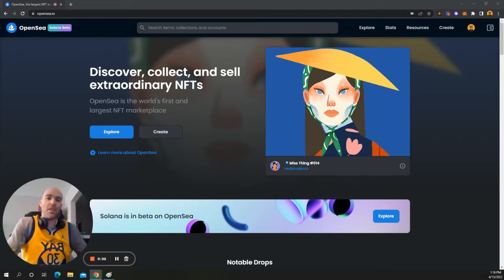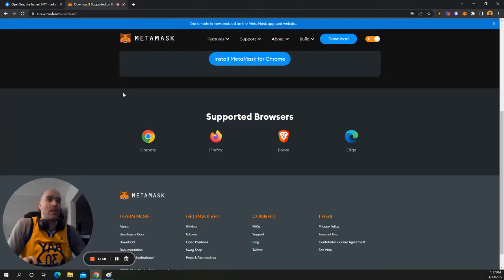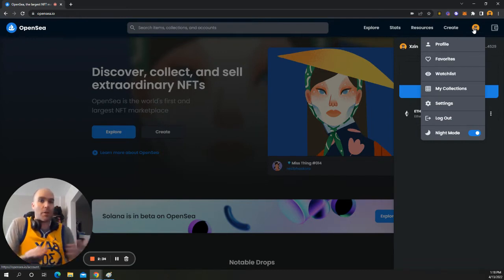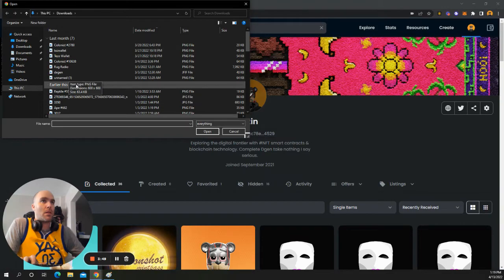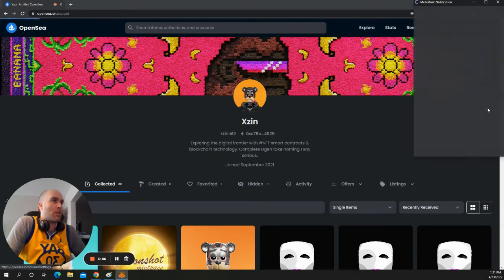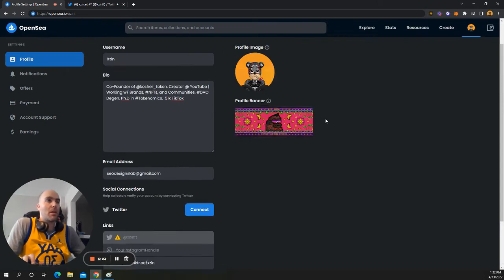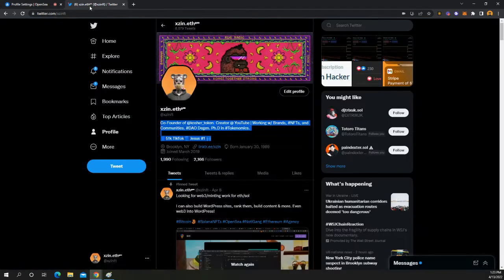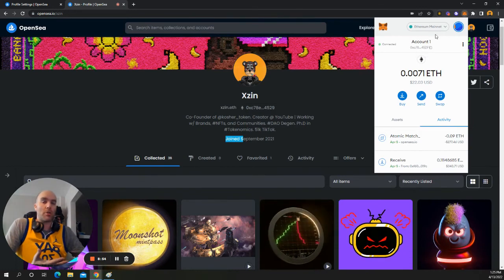How to Connect MetaMask to OpenSea?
In this video, we are covering exactly how to attach your decentralized wallet Metamask to the secondary marketplace like OpenSea. How to connect your MetaMask wallet & trouble shoot *issue of having wallet but won't connect to OpenSea.

This is an extremely lucrative new technology. However, it is extremely risky. High-risk high reward. I can't stress enough. Please be careful when connecting to websites really do your research.

Types of Secondary market places:
OpenSea
Looks Rare
Rarible
Magic Eden
CNFT.IO

The main action and focus would be to use ETH on the Opensea marketplace. However keep in mind, that while everyone is using ETH and Opensea, there are other opportunities to be gained by going where people are not focusing, first. For example, now Solana NFTs are on OpenSea, I was buying them up in November waiting for this day. I also recently made a video explaining how to setup & connect phantom wallet to OpenSea.

They are mainly built on Layer 1s like
Ethereum
Solana
Cardano
Polygon
Polkadot

Each layer has pros and con’s and we will discuss them later in other videos. Ethereum is the dominant player in this space and for the foreseeable future. The entire stock market one day will handle most likely all transactions on top of the ETH network/backbone.

Types of Exchanges
CoinBase
Binance
Crypto.com
FTX
Gemini

Web3 sites:
Solana NFT Minting DApp example: